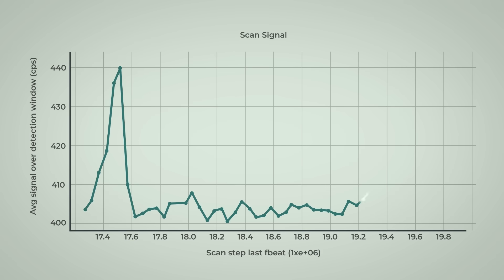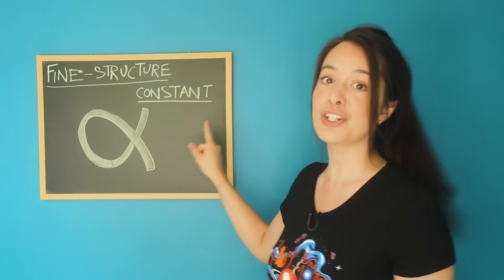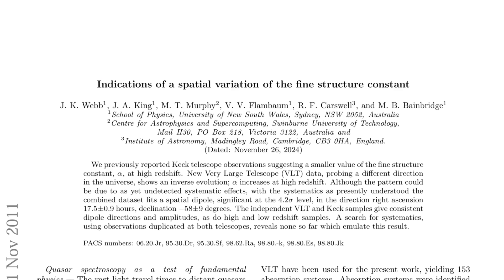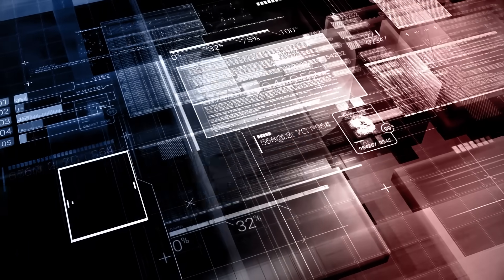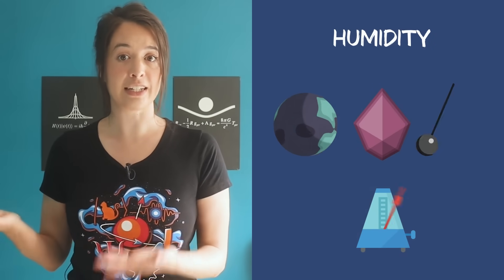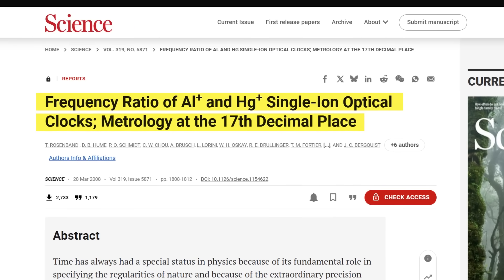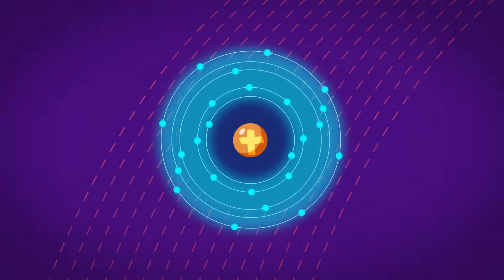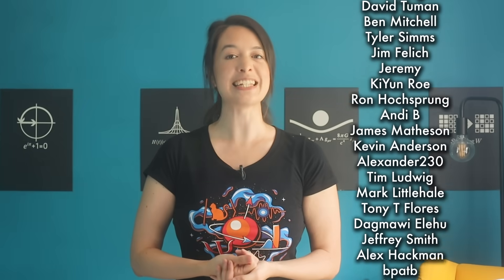It took 20 years, but we finally found it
Special thanks to Chuankun Zhang, Tian Ooi, Jacob S. Higgins, and Jack F. Doyle from Prof. Jun Ye's lab at JILA/NIST/University of Colorado, as well as Prof. Victor Flambaum from UNSW's Department of Theoretical Physics, for their valuable assistance and consultation on this video.

Michael Seydel, Brian Wilkins, Thorsten Auth, Chris Flynn, Raz Tirosh, Izzy Ca, Jason Bowen, Tate Lyles, Richard O McEwen Jr, Fabio Manzini, Scott Ready, John H. Austin, Jr., David Johnston,  Thomas Krause, Ave Eva Thornton, Andrew Pann, Anne Tan, Robert Walker, John Doe, Dirk Wouters, Stoney Bair, Jeffrey Dutt, Joseph Lamoree, Francisco, Marc-Antoine, Thomas Urech, chuck zegar, David Tuman, Ben Mitchell, Tyler Simms, Jim Felich, Jeremy, KiYun Roe, Ron Hochsprung, Andi B, James Matheson, Kevin Anderson, Alexander230, Tim Ludwig, Mark Littlehale, Tony T Flores, Dagmawi Elehu, Jeffrey Smith, Alex Hackman, bpatb, Joel Becane, Cy 'kkm' K'Nelson, eris esoteric, Paul Barclay, 12tone, John Lakeman, Jana Christine Saout, Jeff Schwarz, Yana Chernobilsky, Michael Dean, Chris Amaris, Matt G, Dag-Erling Smørgrav, John Shioli, Susan Jones, Mike Males, Henrik Horneber, Markus S., AudioFreak, Lauren Fish, Boris Lets Kuslitskiy, Keith, Steve Platt, Matthew Lewis, y.k., B Henke, Bryan Hughes, Trance Maharaj, Matt, Jonathan Rayback, geek1027, Smarter Every Day, Chandler Freeman, Bunny Lushington, Jake!, Motty Porat, Yaw Mintah, Carlos Escolar, Anthony Docimo, robert lalonde, Cassandra Durnord, Paul Bunbury, Richard Rensman, David Shlapak, Kent Arimura, Phillip Rhodes, Michael Nugent, Roland Gibson, Piotr Klos, Joe McTee, Oleg Dats, Simon J. Dodd, Tang Chun, Michelle, William Toffey, James Horsley, omg.science, Cameron Tacklind, Lance Ahmu, Steve Watson, Potch, Thomas P Taft, Indrajeet Sagar, Pablo de Caffe, Taylor Hornby, Colin Byrne, Jesper de Jong, Sofia Fredriksson, Spuddy, Sascha Bohemia, Stephen Britt, KG, Hansjuerg Widmer, John Sigwald, O C, Carlos Gonzalez, Blue Cardinal, James Palermo, Chris Teubert, Fran, Wolfgang Ripken, Jeremy Bowkett, Vincent Karpinski, Nicolas Frias, Louis M, ROBERT C PAYNE, Moose Thompson, Rick DeWitt, S, Garrett Chomka, Gene Levitsky, Pat Gunn, George Fletcher, RobF, Vincent Seguin, Michael Brunolli, Shawn, Jesse Clark, Steven Wheeler, Lynn Shackelford, Philip Freeman, Jareth Arnold, and Simon Dargaville.

Creator - Jade Tan-Holmes
Script - Daniel Inafuku
Animations - Hamed Akrami

Chapters
0:00-1:21 A breakthrough in physics
1:21- 2:38 What are fundamental constants?
2:38-10:16 The constants might not be constant
10:16 -15:10 What is an atomic clock?
15:10 The nuclear clock